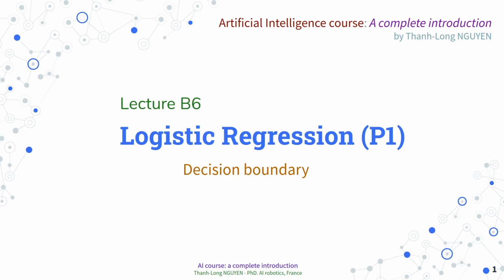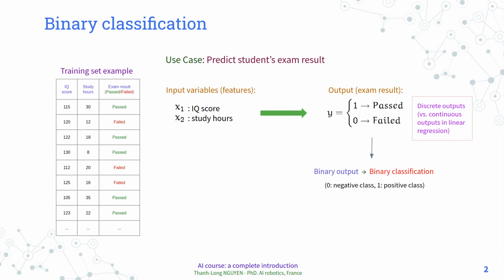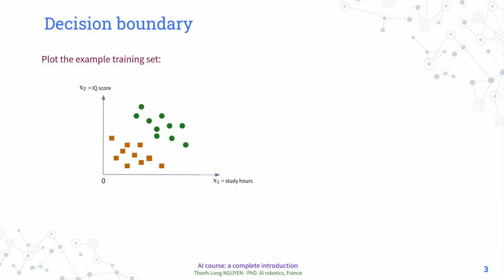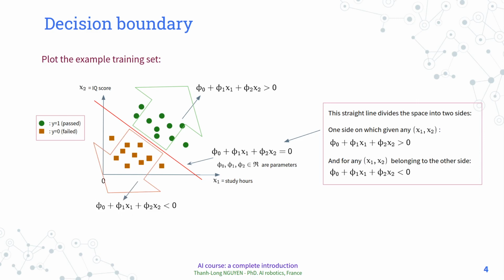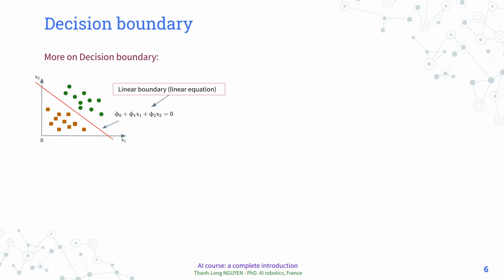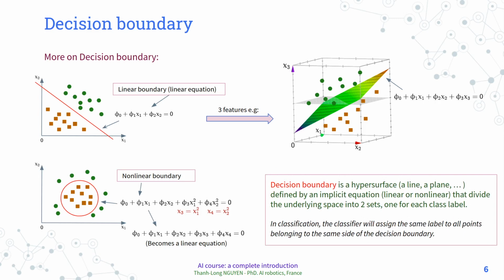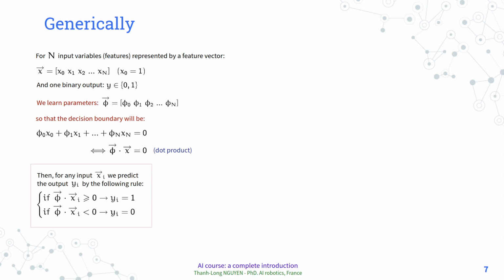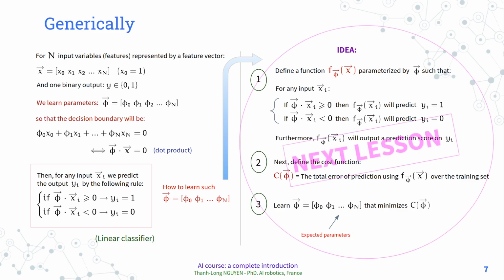Machine Learning: Logistic regression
Logistic Regression is the first lesson to get started in classification.